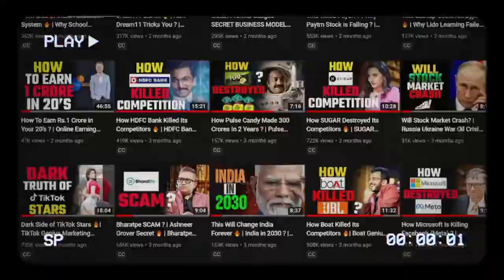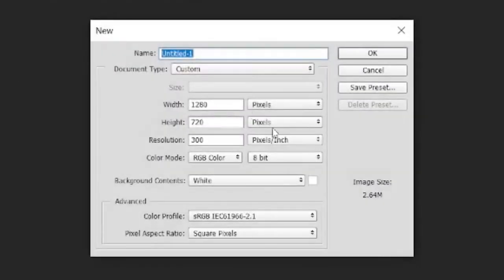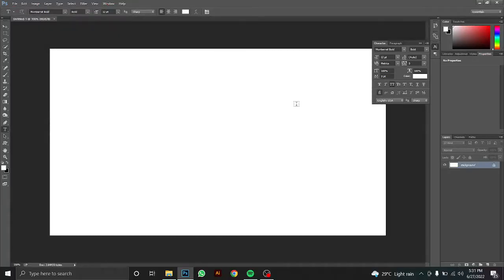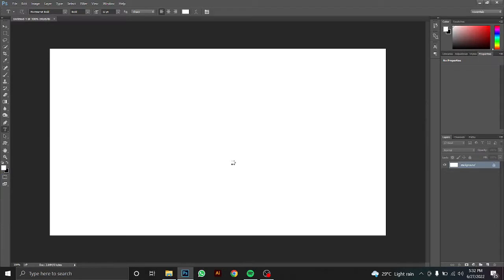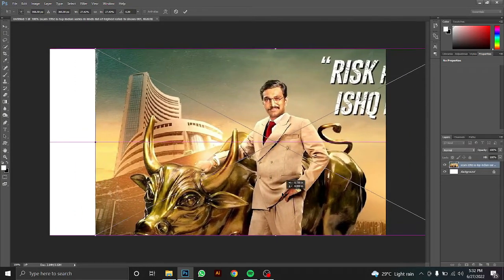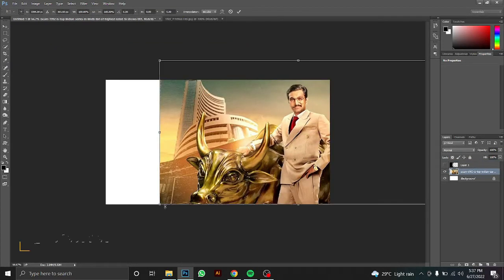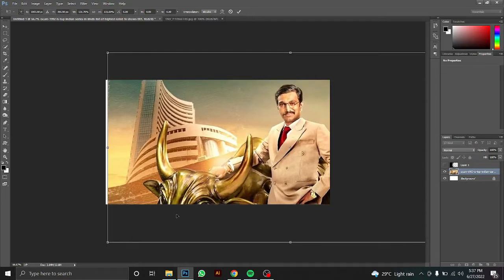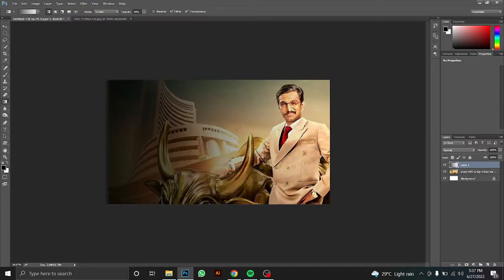How to Make Thumbnails Like Aditya Saini @theadityasaini │Photoshop Tutorial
Aditya Saini is a YouTuber who creates a video on business strategy and lessons that we can learn from the other company
in this video we will see how to create a thumbnail like him. because his editing and thumbnails are one of the best.
we will see this within 5 mins